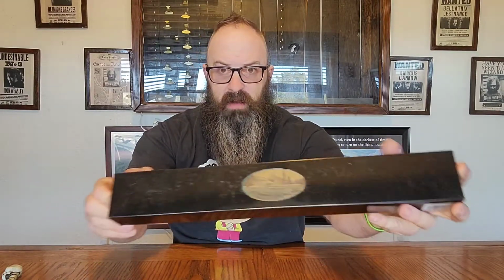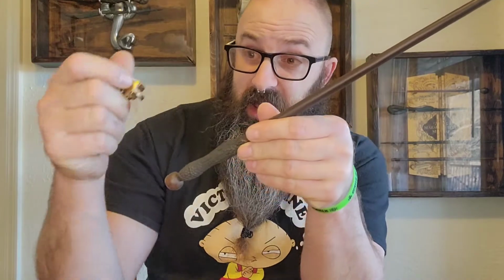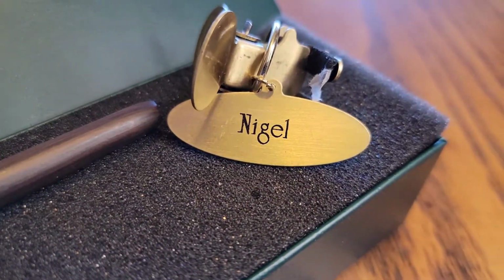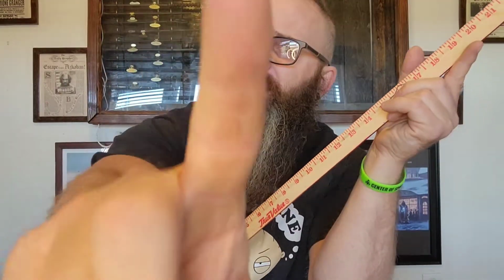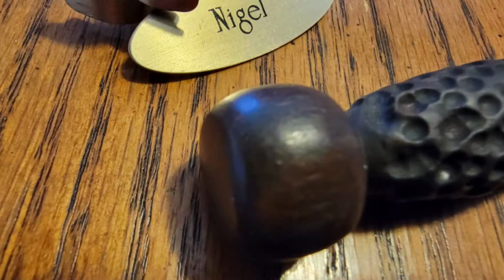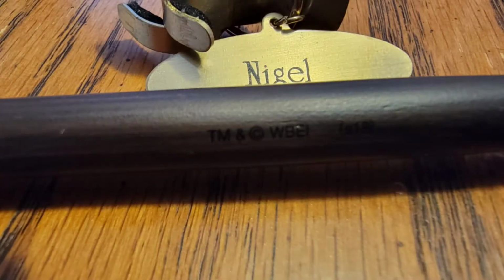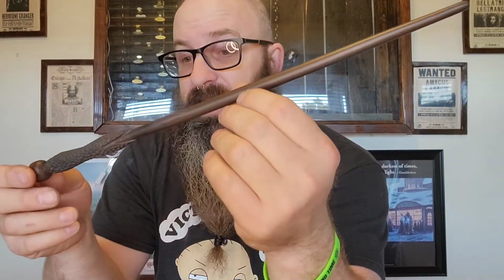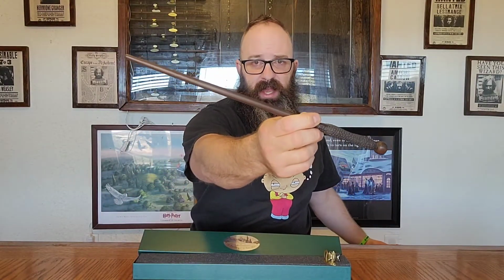Nigel's Wand 2018 Noble Collection Unboxing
Nigels wand 2018 version from the Noble Collection is pretty much a basic Harry Potter wand. The most noticeable thing anout this wand would be the handle. The handle resembles that of the Elder wand that Dumbledore held throught the Harry Potter series untill the end.

Without this part of the of the wand the wand wouldd be quite plain and normal.

This wans is of:
Unknown length
Unknown wood
Unknown core

This as a verry good wand from the Noble Collection to add to your existing, growing, or starting collection!

Timestamps:
0:00 - Into
0:22 - Unboxing
1:22 - A closer look at Nigel's wand
2:42 - Measuring the wand / review
6:00 - Outro